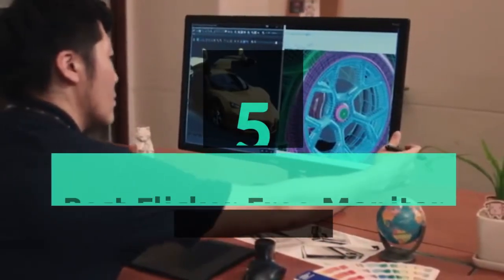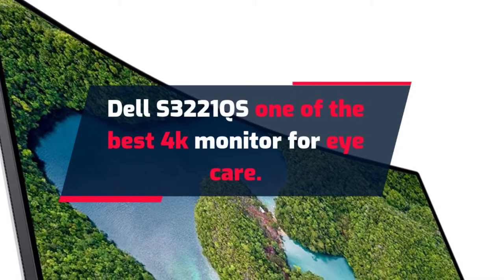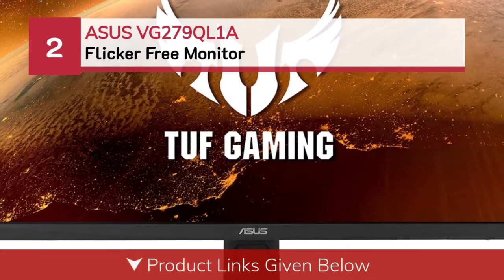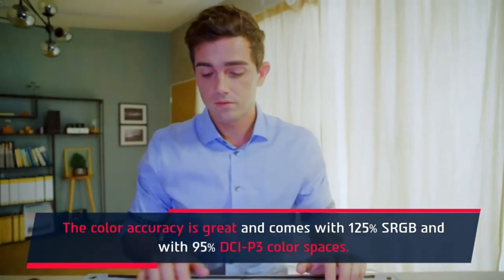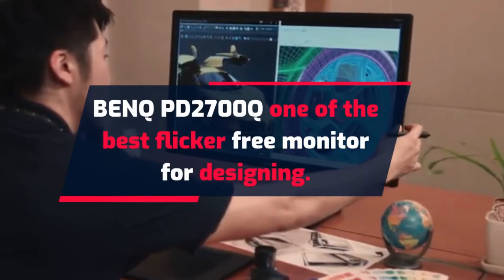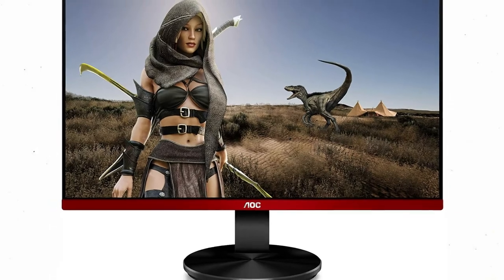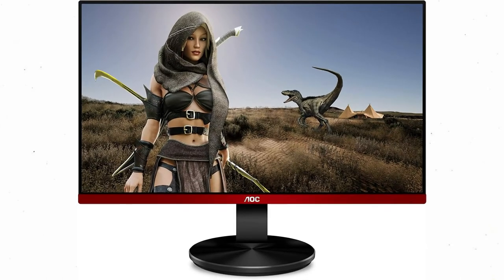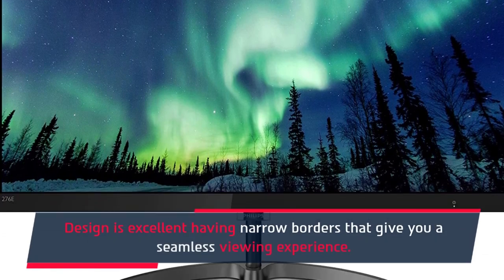Best Flicker Free Monitor In 2024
Are you thinking of buying the best Flicker Free Monitor? Then the video will let you know what is the best Flicker Free Monitor on the market right now.

👉1 – Dell S3221QS
👉2 – ASUS VG279QL1A
👉3 – BENQ PD2700Q
👉4 – AOC G2590FX
👉5 – Philips 276E8VJSB

Initially, they have worked with tons of traditional Best Flicker Free Monitor. However, finally, they narrow down the list with the five top-notch products by considering the design, features, usability, and overall performance.

To provide you the best Flicker Free Monitor in 2021, our team never forgets to check the record of the manufactures. That’s how we have chosen the best Flicker Free Monitor that you can rely on. Let’s dive into the video reviews to get your best desire products.